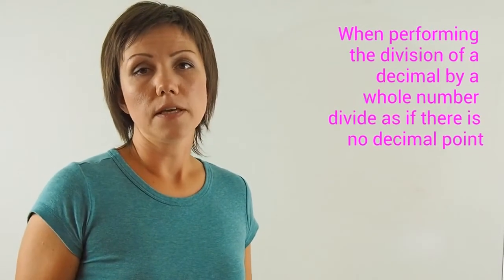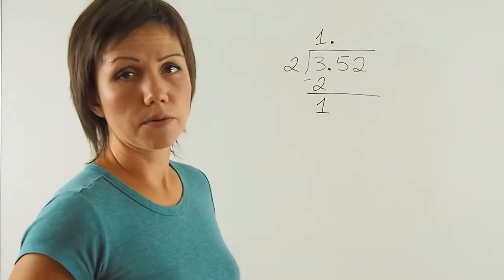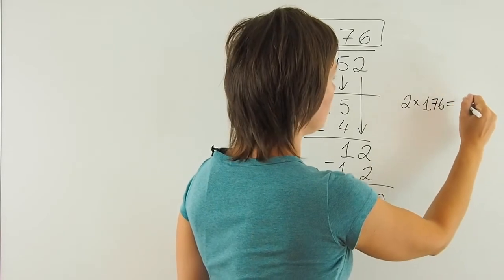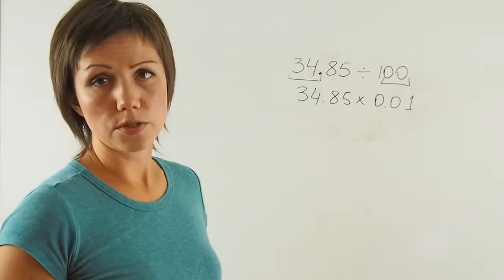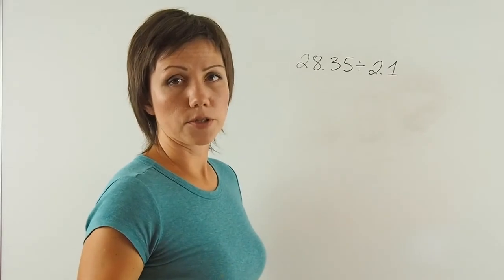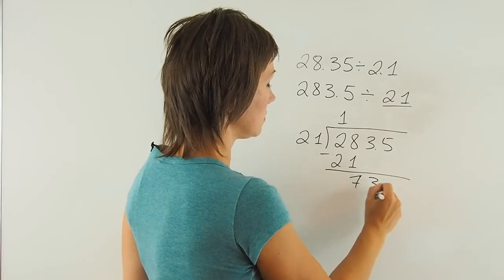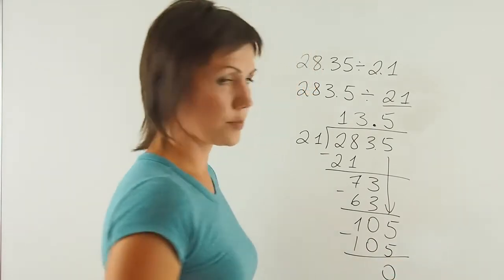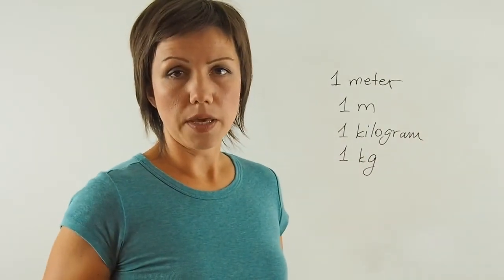Dividing Decimals | Metric Units | Unit Rate | IntoMath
In this Grade 6 lesson you will learn and practice how to divide decimals using long division.
You will also learn how decimals are related to unit conversions and how to convert between metric units of length and mass.

Additional practice will help you master the skills.